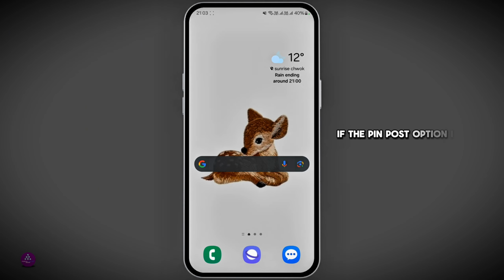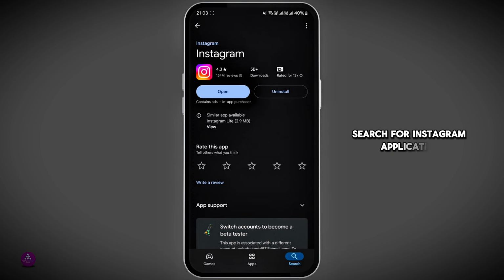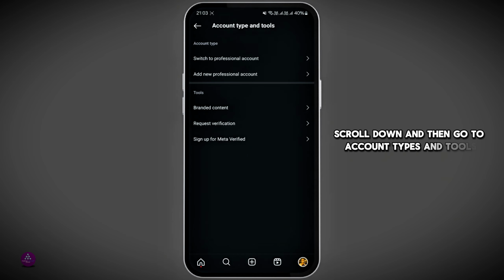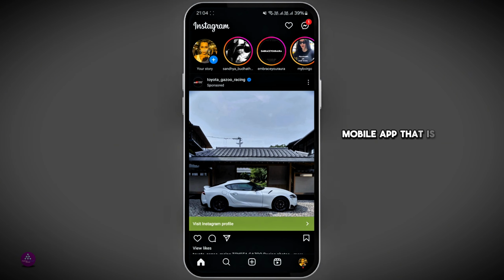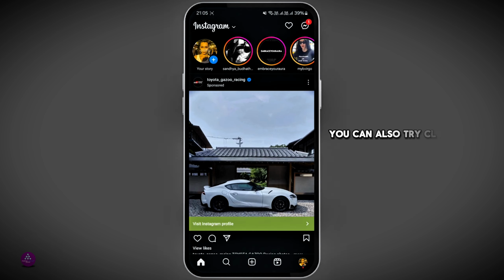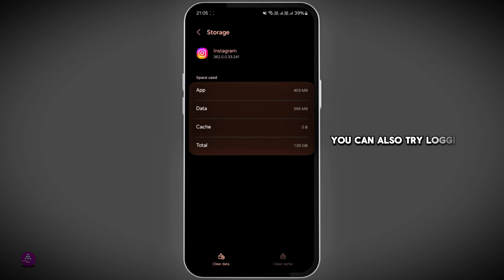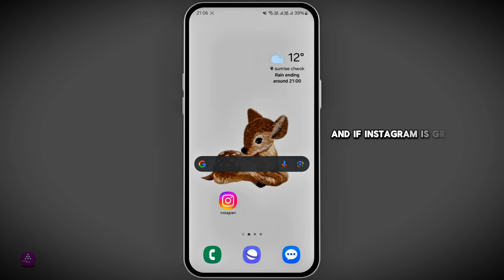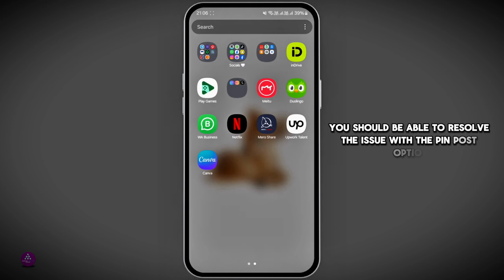How to Fix Instagram Pin Post Option Not Showing (Latest!)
Having trouble finding the pin post option on Instagram? This video provides the latest solutions to fix the missing pin post feature on Instagram, ensuring you can easily highlight your favorite posts. We’ll guide you through troubleshooting steps, app updates, and settings adjustments to resolve the issue quickly.